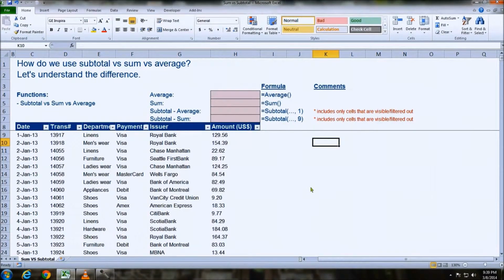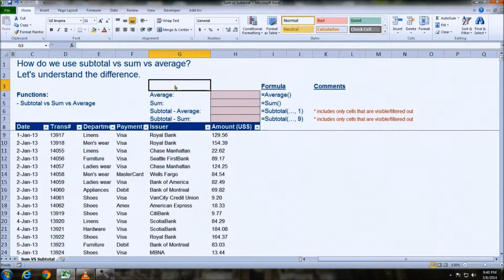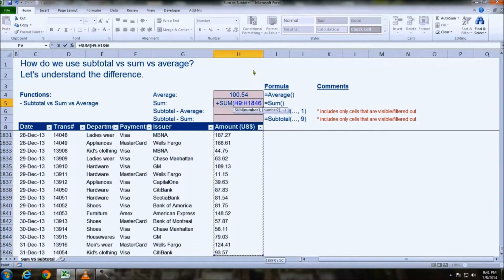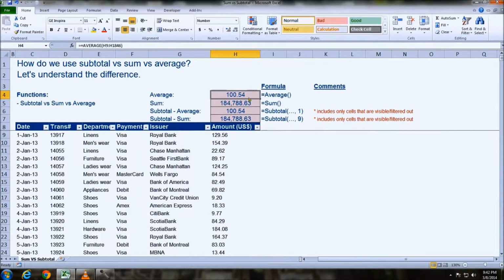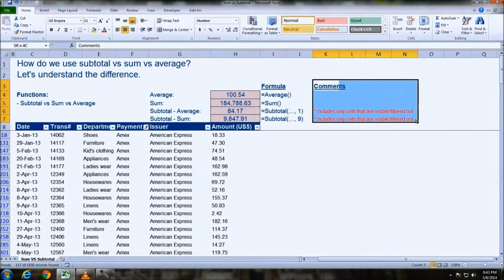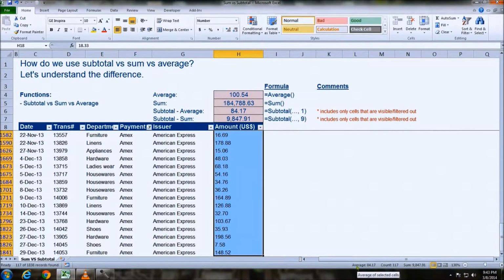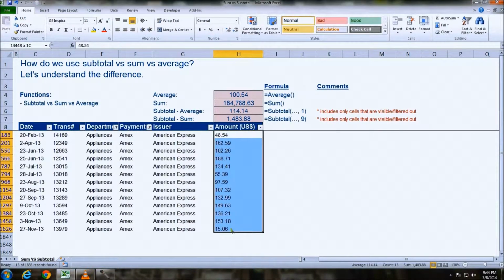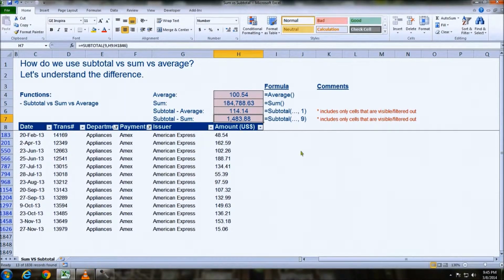Sum & Average vs Subtotal - Demystifying the difference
After using Excel for sometime, one might come to realize the few "replicating" functions within Excel. In this example, we focus on Sum & Average versus Subtotal.

Within Subtotal, there are multiple types of functions in there such as Average, Count, Sum and so on. The fundamental difference between them would become apparent when you use them with the Auto-filter function.

Hope the session was useful as always and look forward to sharing more of such topics with everyone next time.